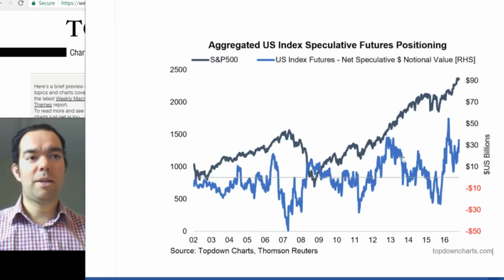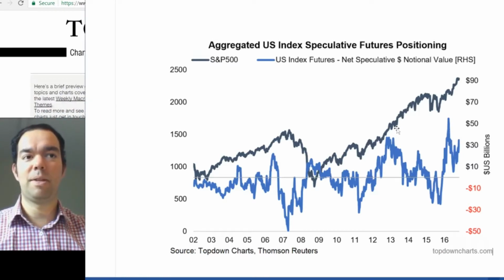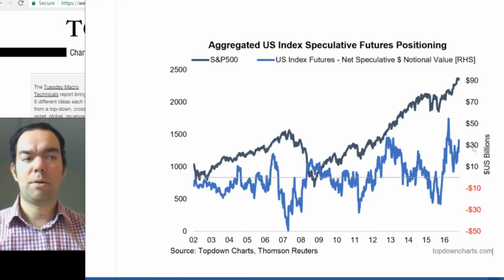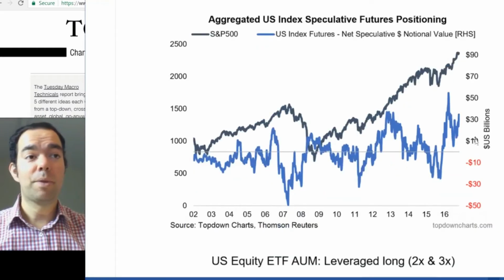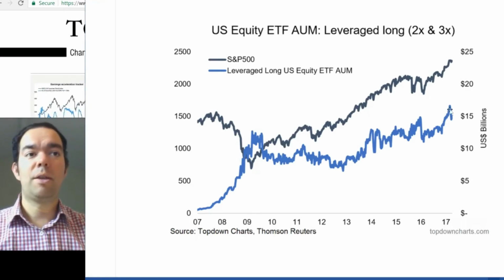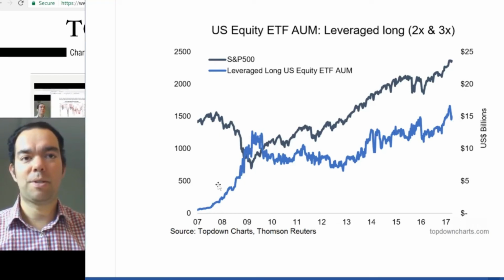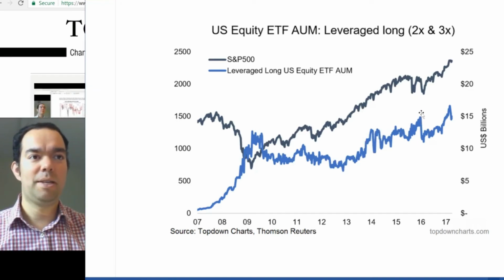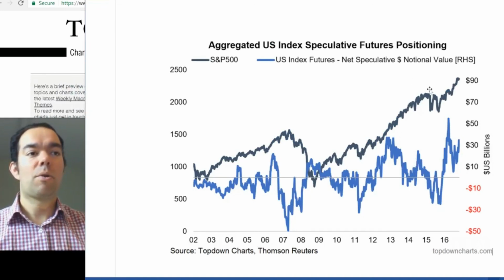Surprising stockmarket leverage charts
These charts provide another, somewhat surprising, view on leverage in the stock market.  The charts come from the Weekly Macro Themes report and featured alongside coverage of US margin debt.